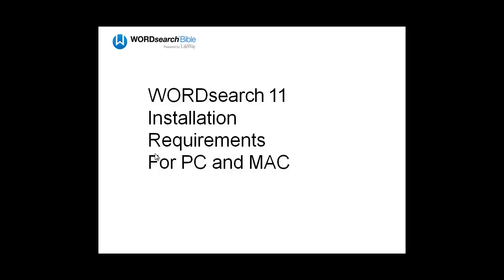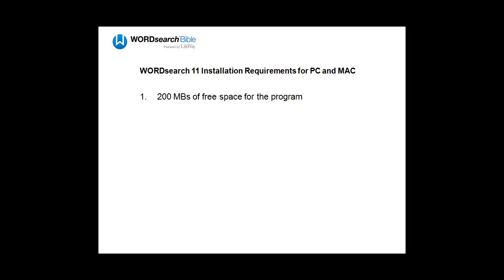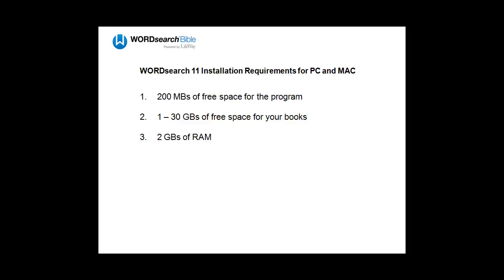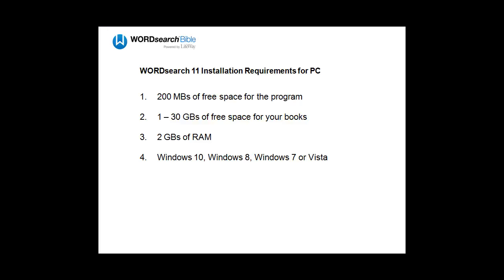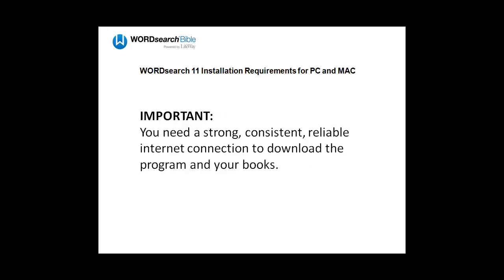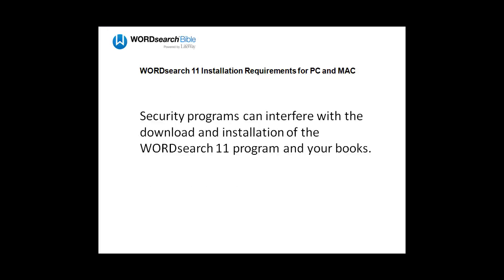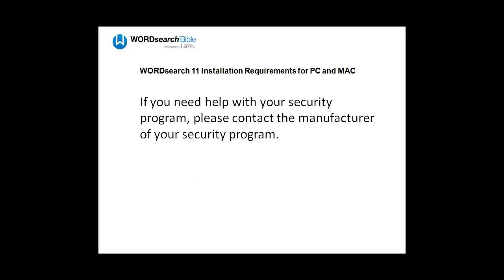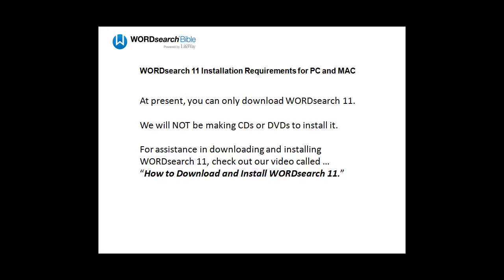WS11 Installation Requirements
Installation requirements to install WORDsearch 11 on a PC or Mac